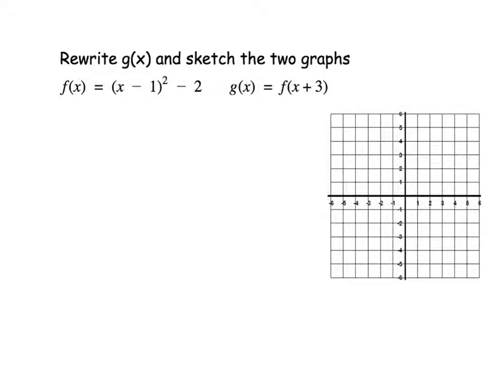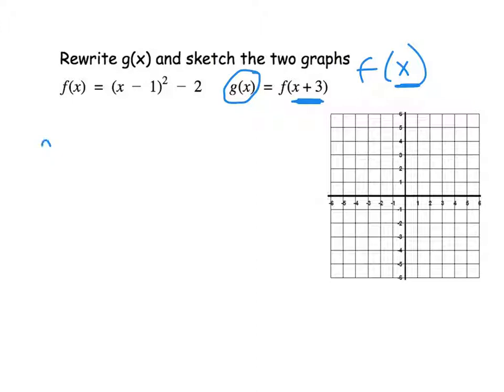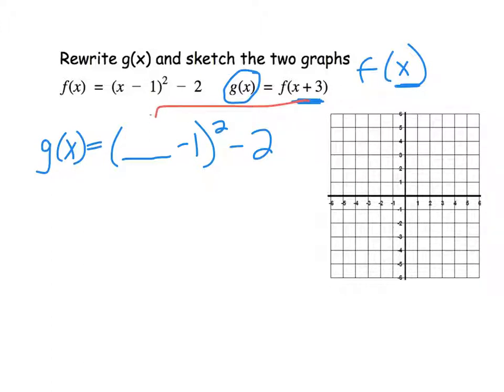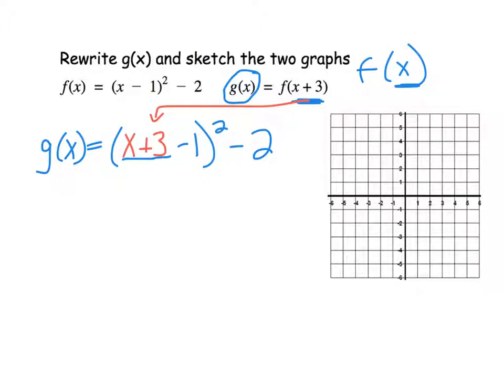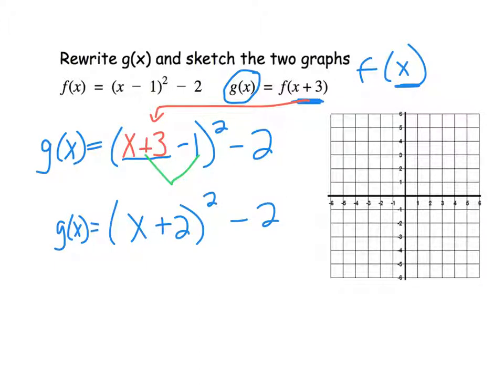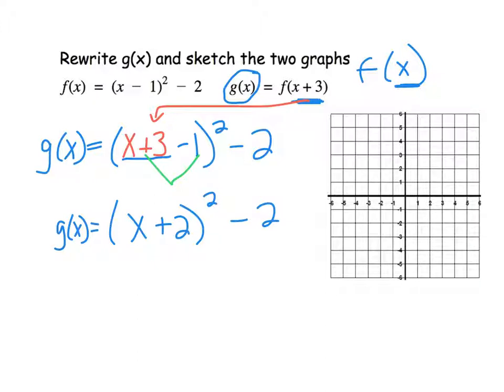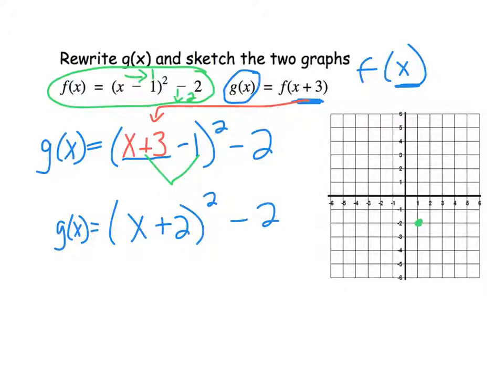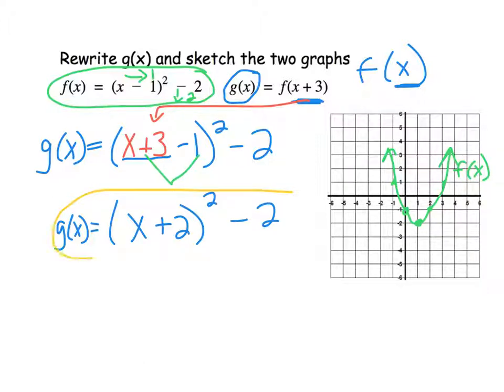Ms. Shannon's Skills Video - rewrite a function with x+3 as the input of gx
Ms. Shannon's Skills Video - rewrite a function with x+3 as the input of gx - example video